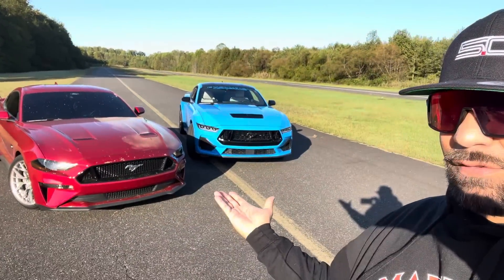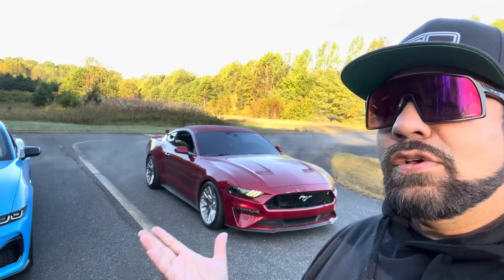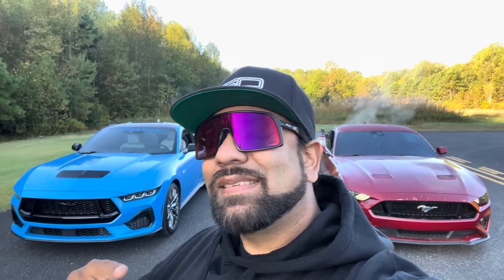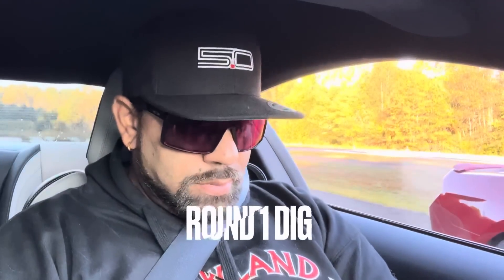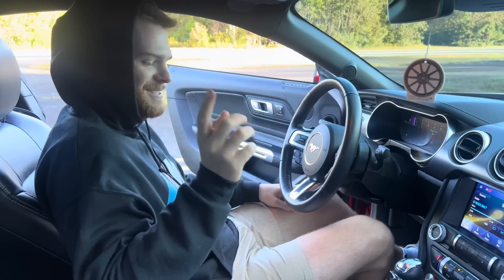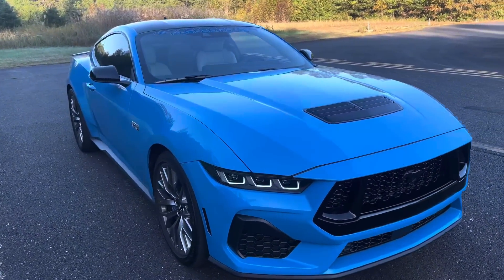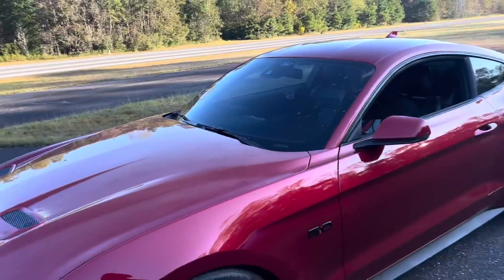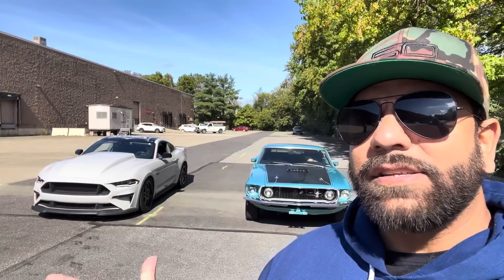Stock 2024 MUSTANG vs Stock 2020 MUSTANG DRAG & ROLL RACE! *Surprise Winner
SETTLING THE DEBATE! S650 Vs S550 MUSTANG DRAG & ROLL RACES!